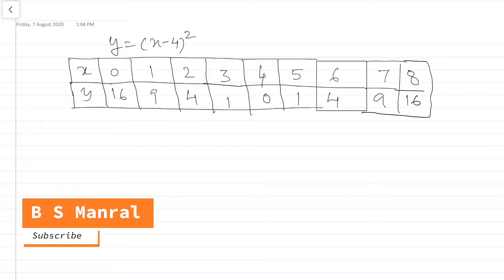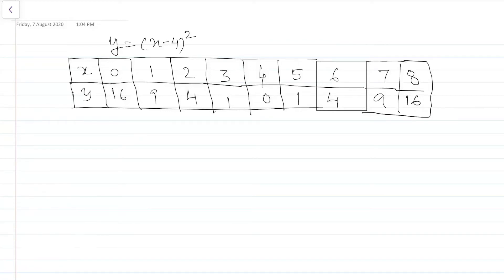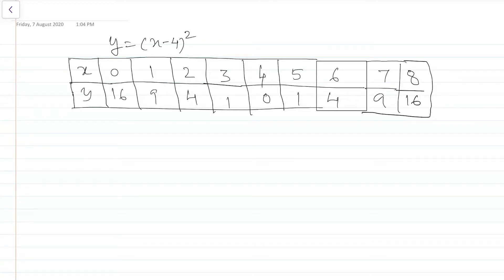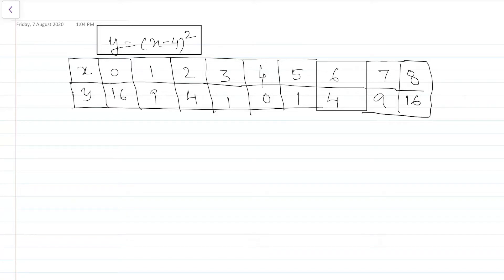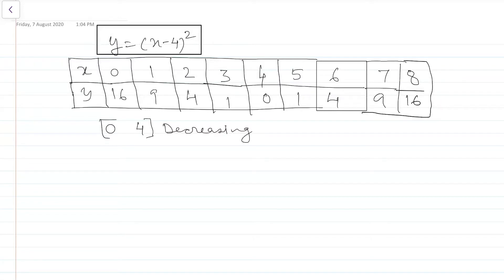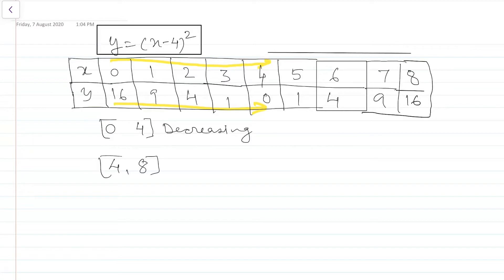Increasing and decreasing function